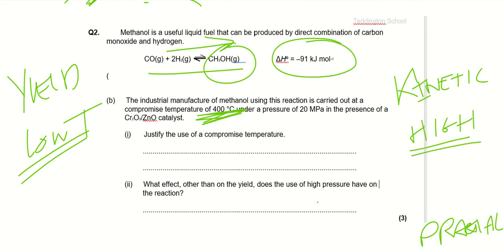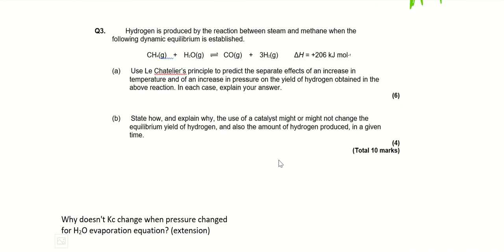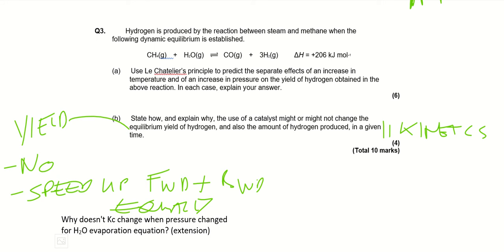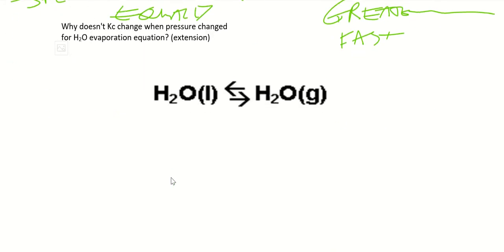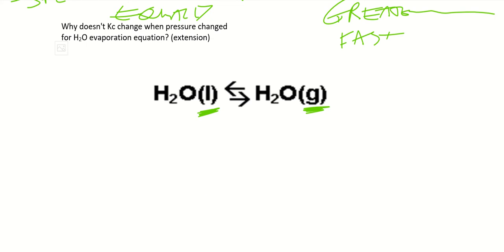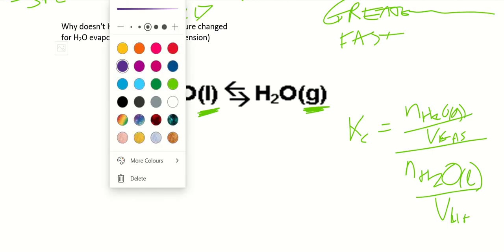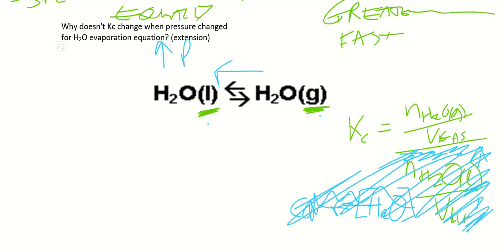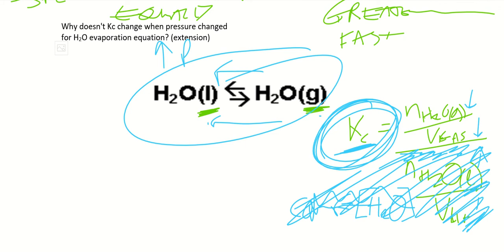200513 going over Kc exam questions